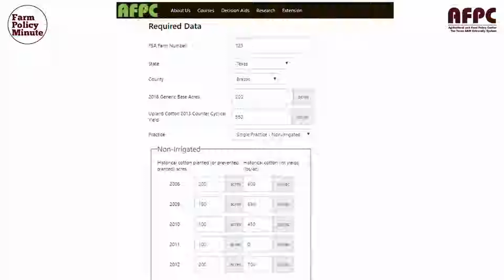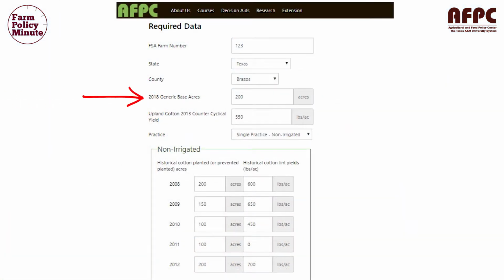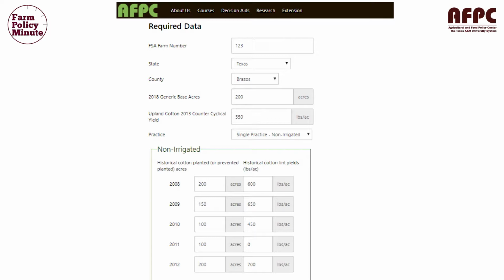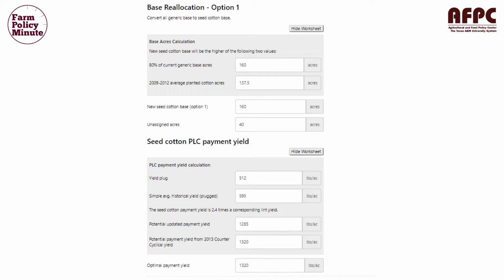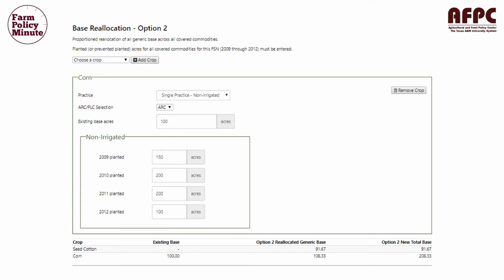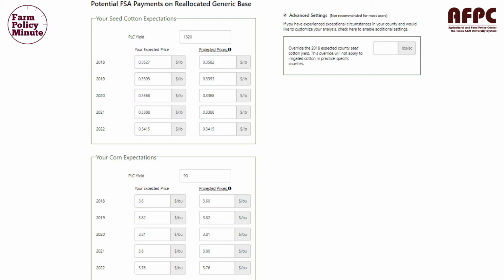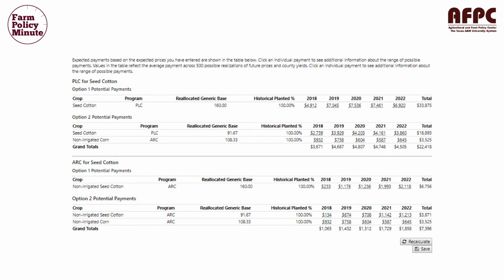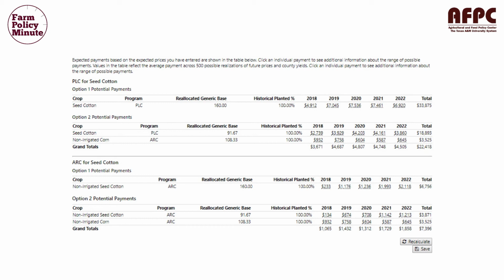2018 Generic Base Decision Aid - Seed Cotton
Explanation of the 2018 Generic Base Decision Aid tool for Seed Cotton created by the Agricultural & Food Policy Center (AFPC) at Texas A&M University.